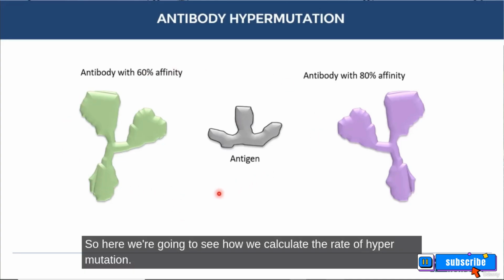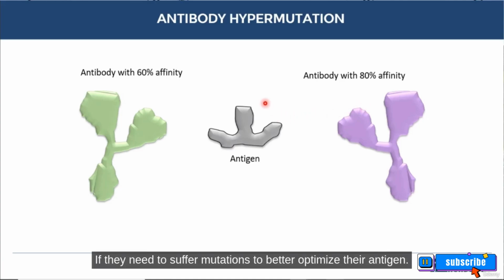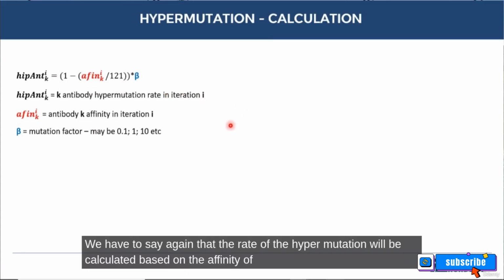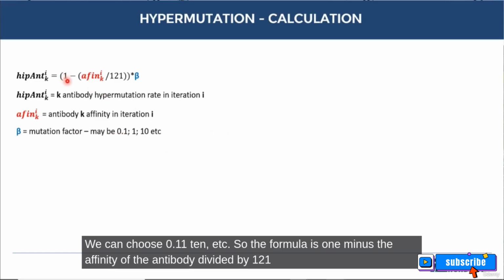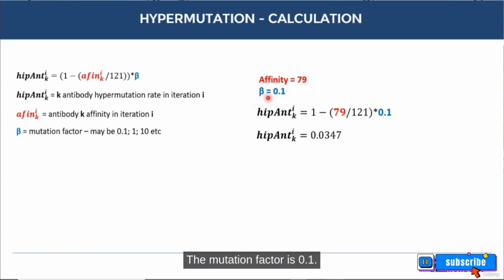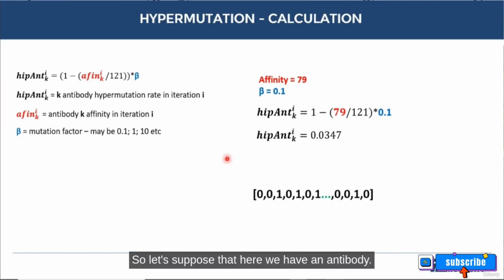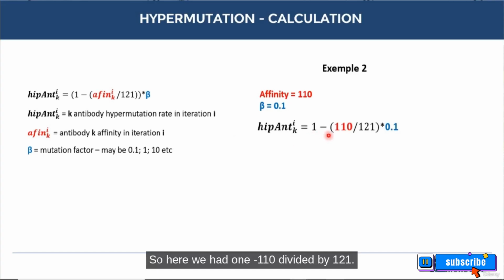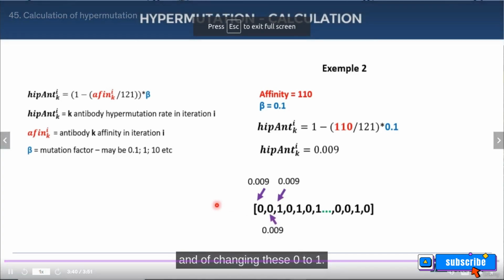Part 4 "Artificial Immune System" (Calculation of hypermutation)